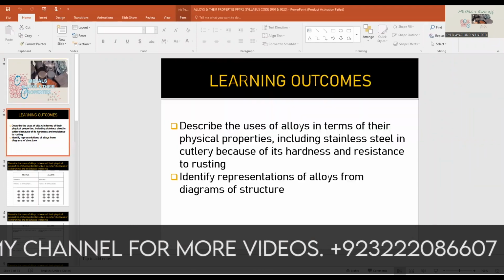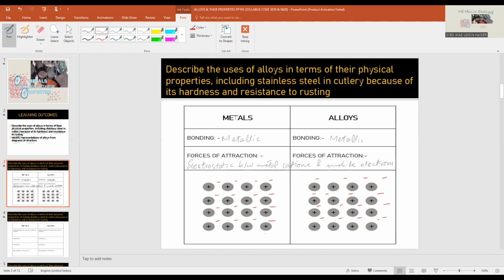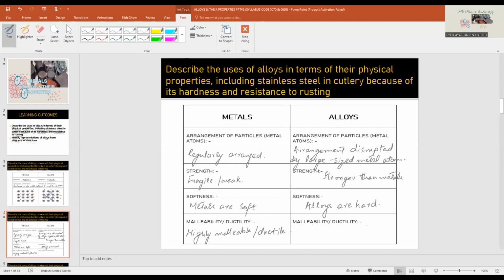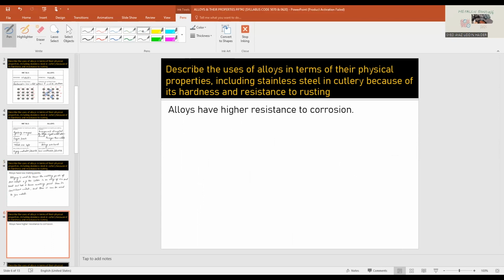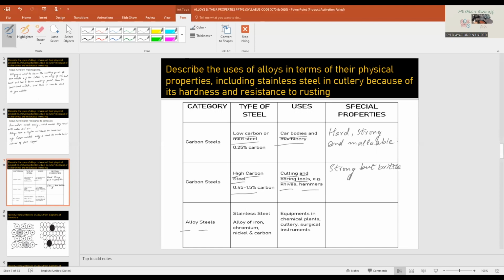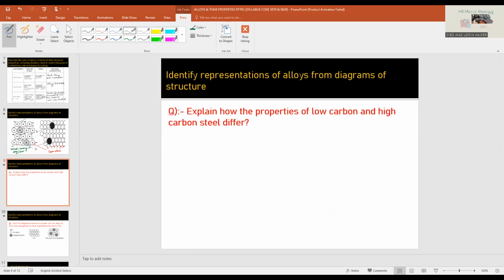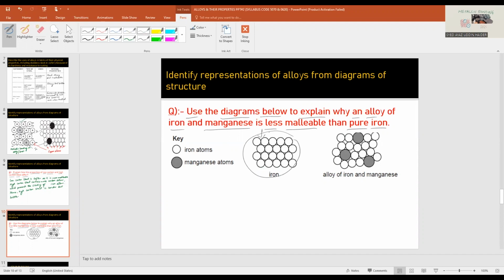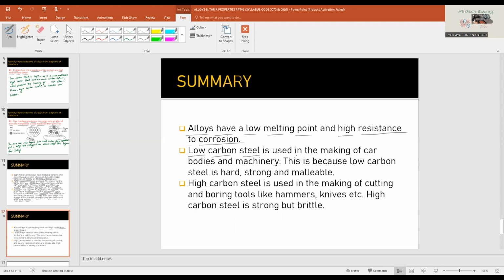ALLOYS & THEIR PROPERTIES VIDEO#2 (SYLLABUS CODE 5070 & 0620) Chemical bonding